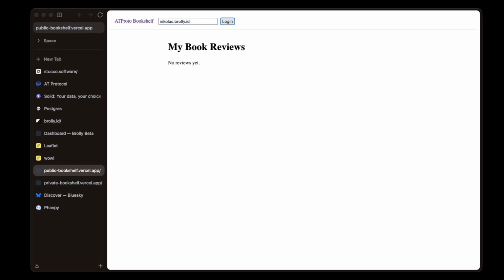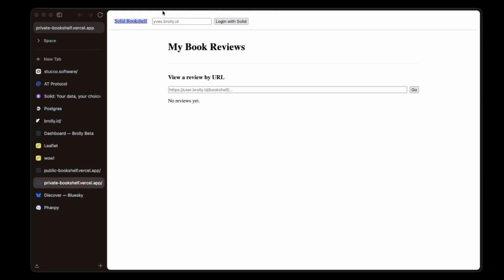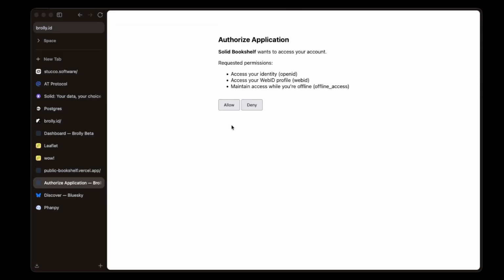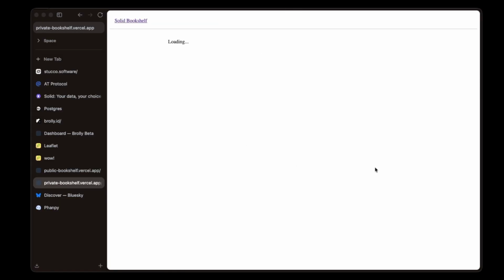Introducing Brolly; An Idea For The New Web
This video is two things:
1. Nikolas musing out loud about whats been eating his brain for the past year
2. Watching that thing happen in real time.

**All this stuff is wildly, extremely, experimental software**